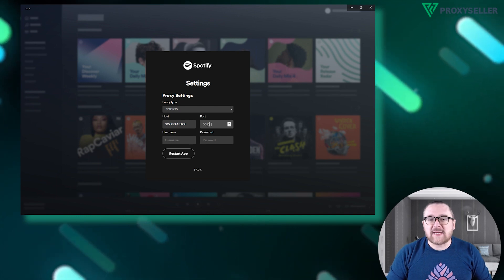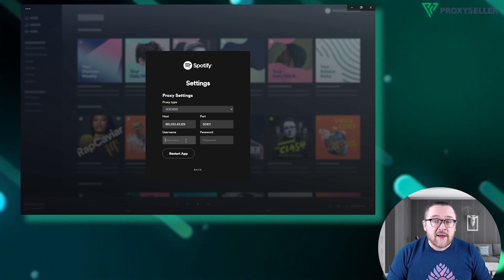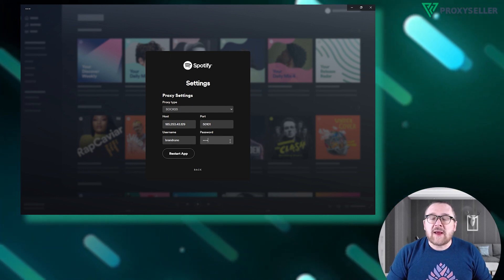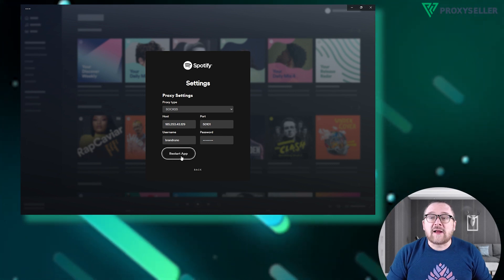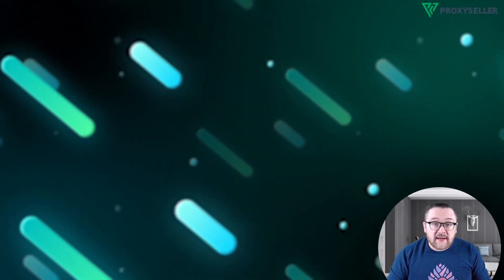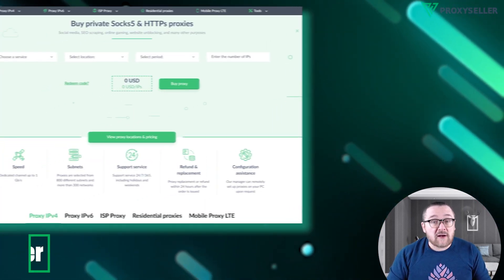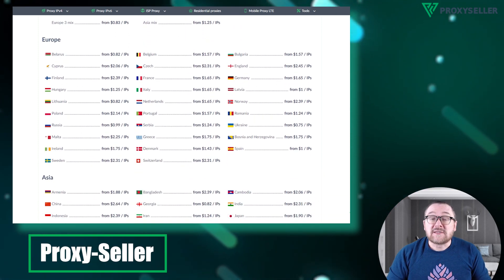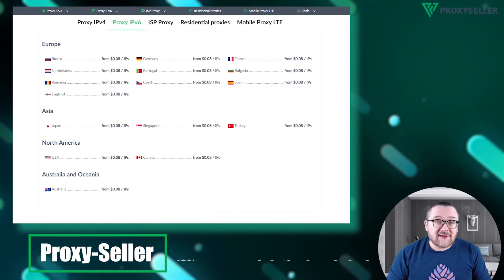How to set up a proxy in Spotify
00:00 Introduction
00:15 Proxy settings
01:02 Conclusion